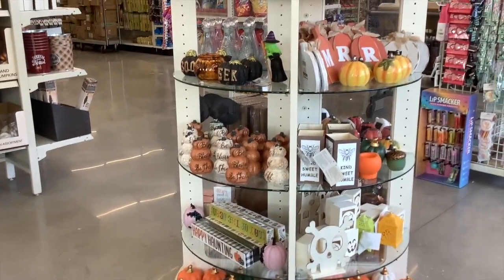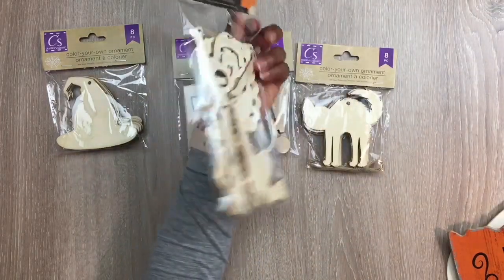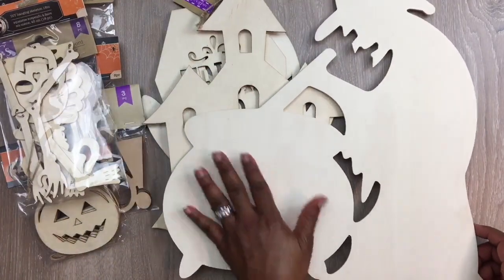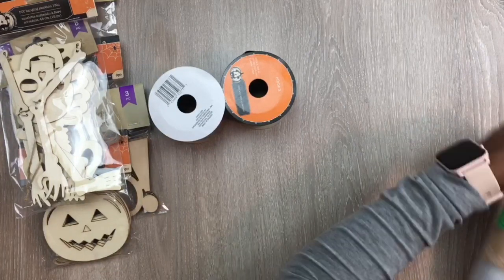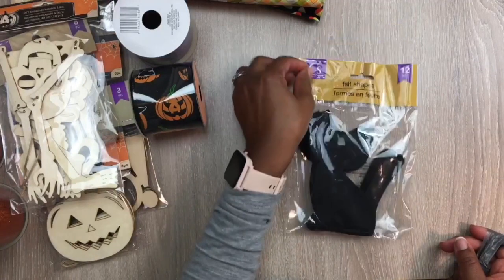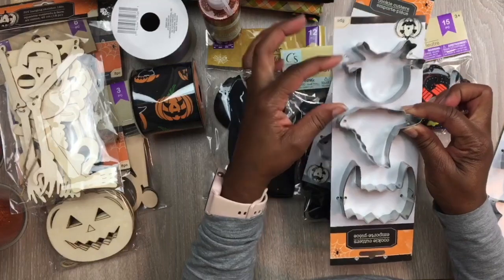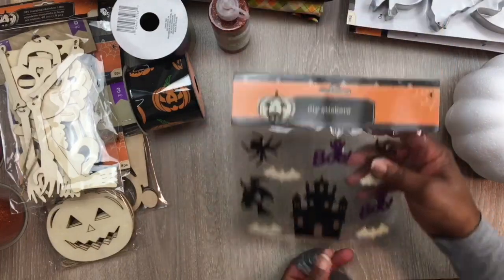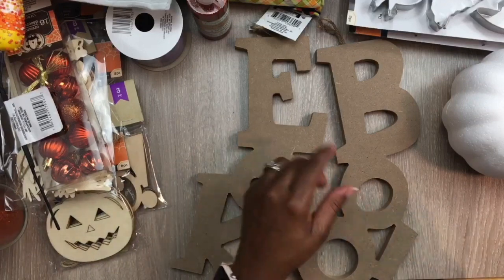Huge Dollar Tree Halloween Haul 2023. Must See!😍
As always, thank you for your support and for tuning into my creative corner.